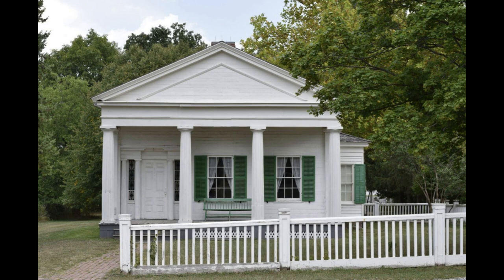George Eastman's Boyhood Home-Greek Revival Architecture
This video is part of the Genesee Country Village & Museum audio tour series. Click through all the videos in the playlist to learn about life in New York during the 19th century.

Transcript:
During the second quarter of the 19th century, the architecture of ancient Greece, home of the world’s first democracy, was adapted to suit the needs and tastes of the United States, a young democracy that looked to Greece for inspiration. “Greek Revival” as it was known, was the first and perhaps only architectural style to be adopted across the entire nation. The reasons for its popularity are unclear. Reverence for ancient Greece? A need to be different from old England? Its virtuous simplicity and contrast to the ornate Gothic style then dominating Europe? Whatever the cause, a great many houses built between the 1820’s and the 1850’s show respect for Greek elegance.

Here’s what to look for in a Greek Revival structure: there are round free-standing columns, projecting out from the walls or pilasters, which look like flattened columns. In turn, the columns and pilasters support pediments and gables, the triangular areas beneath the roof. Then there are porticos, elegant little porches enclosing the front and side doors. In turn, the doors are flanked by side lights or narrow vertical windows. Above the doors are transom windows, designed to open out horizontally.

Greek Revival architecture varied widely from region-to-region. The type found here in the Genesee Country differed greatly from the styles found in eastern New York, New England, and Pennsylvania. Here at the museum, you could find some beautiful examples of western New York Greek Revival in the Eastman Boyhood Home, the Livingston-Backus House, and the Brooks Grove Methodist Church.

You’ll usually see one of three styles of columns and plasters on Greek Revival structures in western New York – Tuscan, Doric, and Ionic. Here’s how to tell them apart: the Tuscan style, which is actually Roman in origin, is plain and simple. Just a round column with no decorations. The Doric style is fluted. The flutes are those narrow vertical ridges running up and down the length of the column. Ionic is kind of like Doric, only fancier. It has a base, more flutes, and is decorated at the top with a scroll.